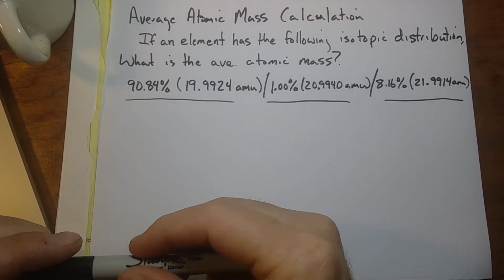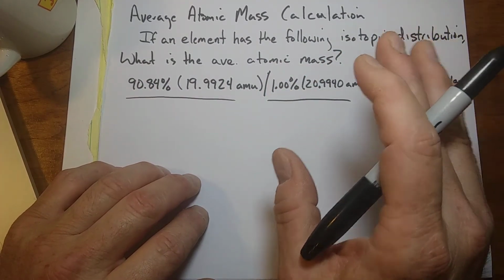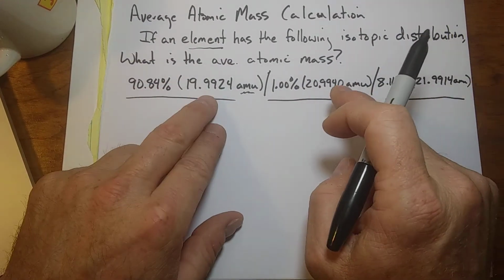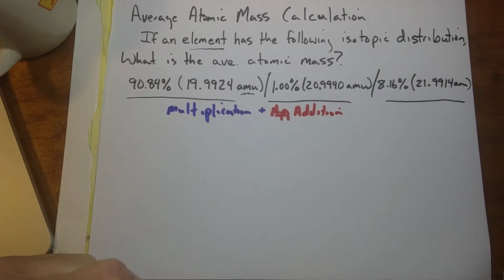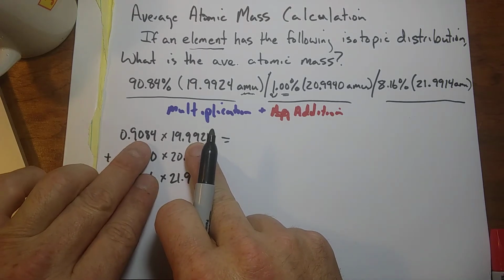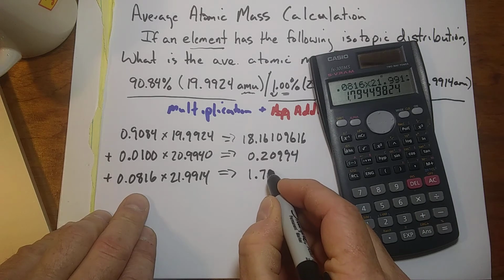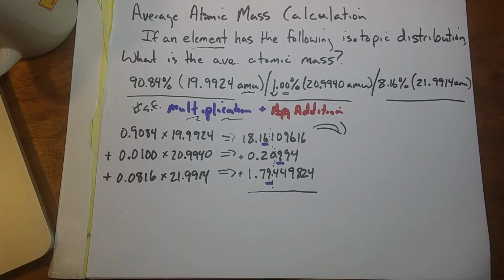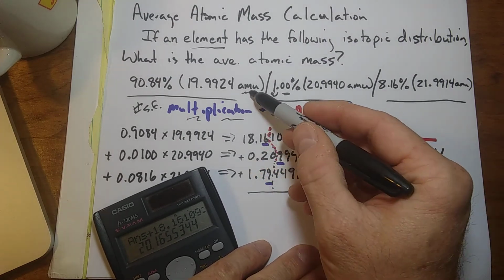Finding Average Atomic Mass